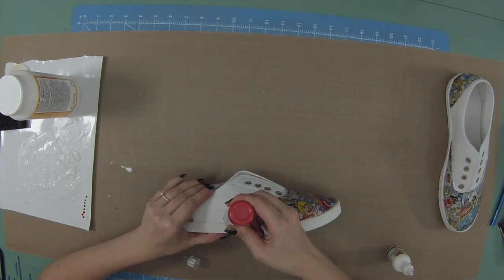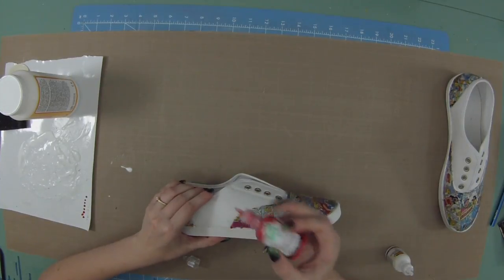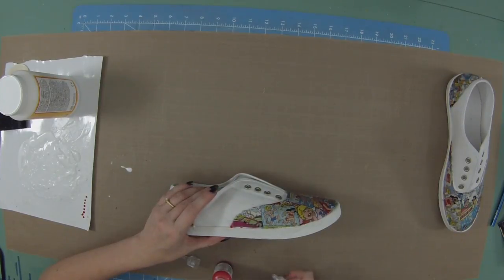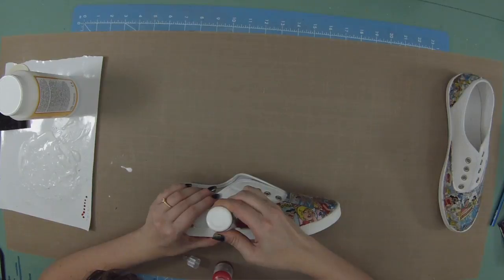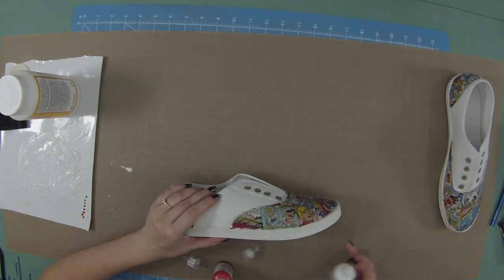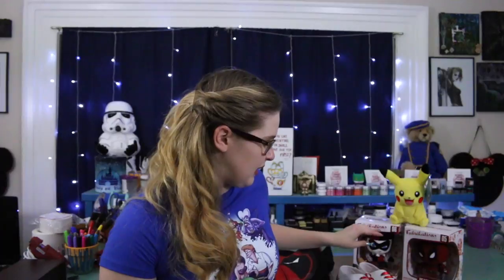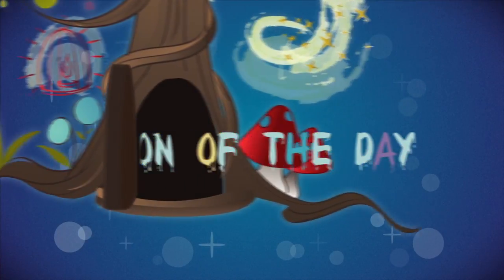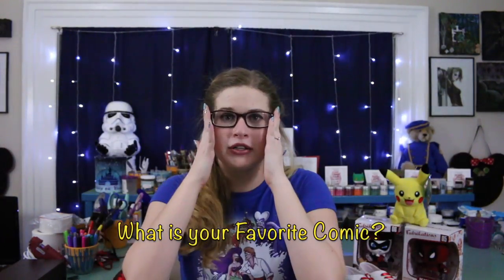Mod Podge Shoes- Make your own Back to school DIY Comic Book Shoes!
We are making one of the Easiest projects yet! These Comic Book Shoes are so easy and you can pick any comic you want! They are perfect for parents and anyone wanting a fun back to school diy!

MAIL!

I love getting cards and letters and doing Craft Swaps with you guys!
24307 Magic Mountain Pkwy. #119

PRODUCTS USED!

Shoes: Keds, Heels, sneakers, etc

Comics of your choosing

Foam Brush

3D Fabric Paint

Ribbon

MUSIC USED!

In this video Rachel from Looking for adventure art show you a great back to school DIY. We are making Mod Podge shoes. These adorable DIY Modge Podge Comic book shoes are the perfect Kid Craft for Summer.